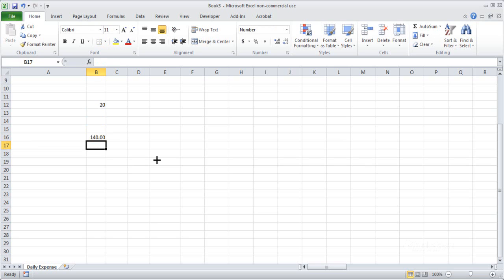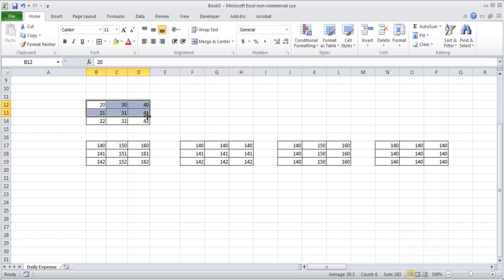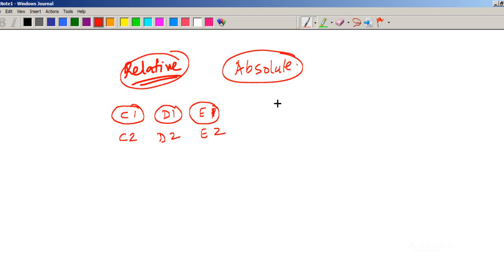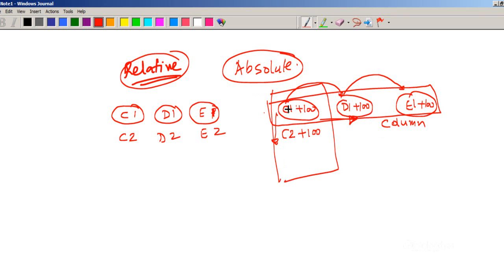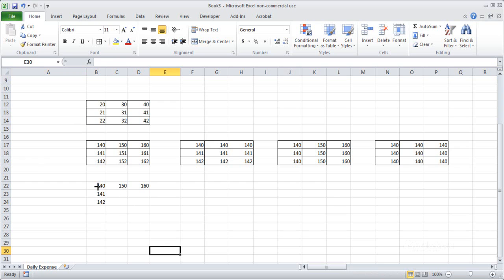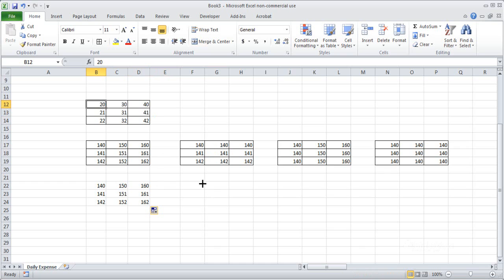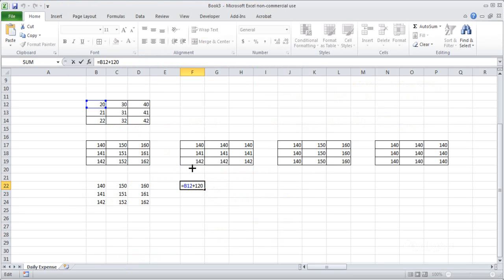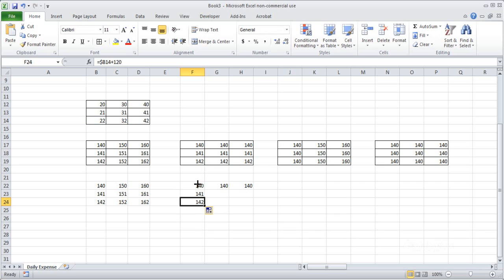Excel Tutorial.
Microsoft Excel is a spreadsheet application developed by Microsoft for Microsoft Windows, Mac OS, and iOS. It features calculation, graphing tools, pivot tables, and a macro programming language called Visual Basic for Applications. It has been a very widely applied spreadsheet for these platforms, especially since version 5 in 1993, and it has replaced Lotus 1-2-3 as the industry standard for spreadsheets. Excel forms part of Microsoft Office.